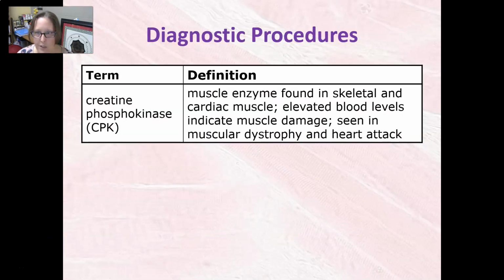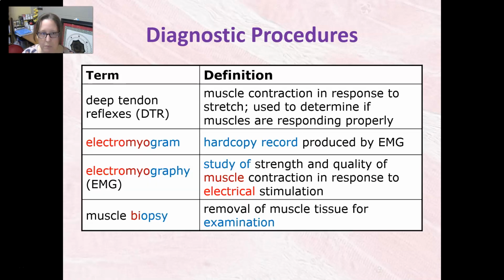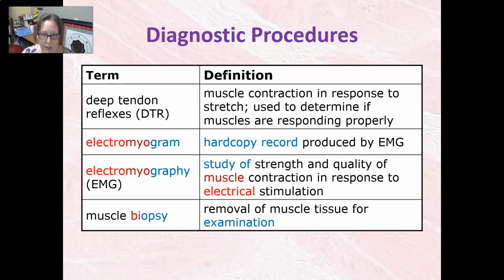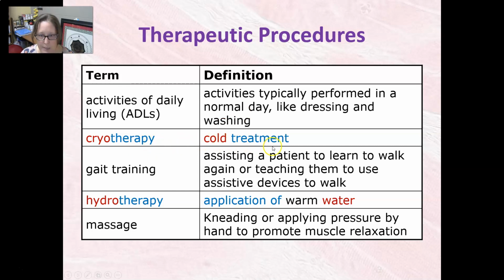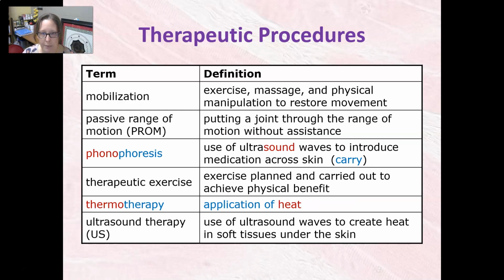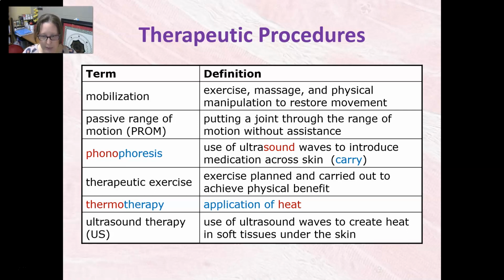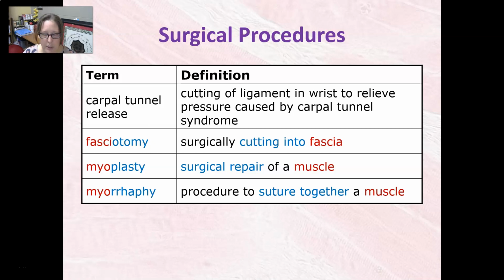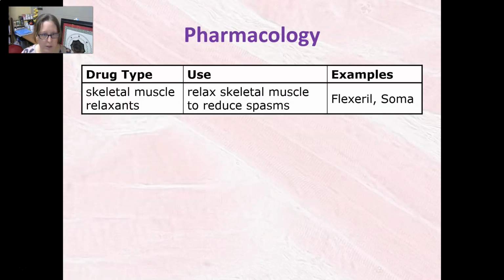Medical Terminology Diagnostic and Therapeutic Procedures of the Muscular System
diagnostic and therapeutic procedures and pharmacology of the muscular system